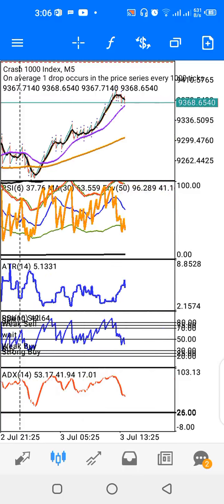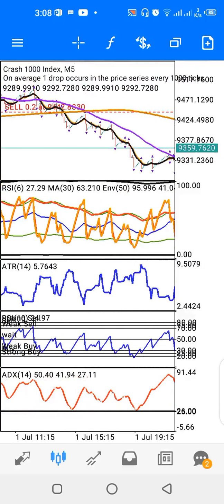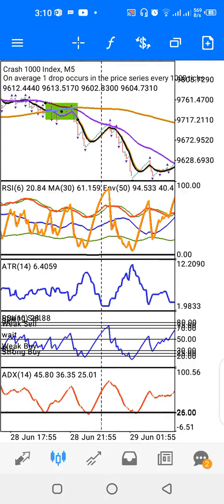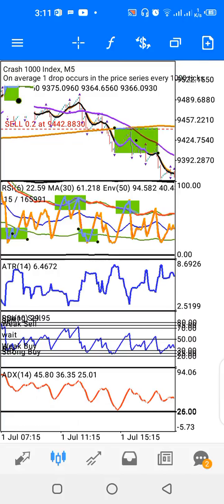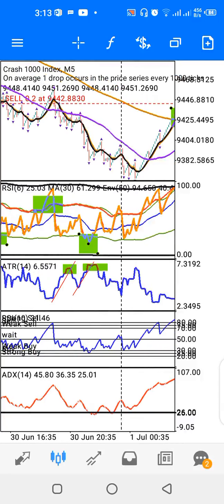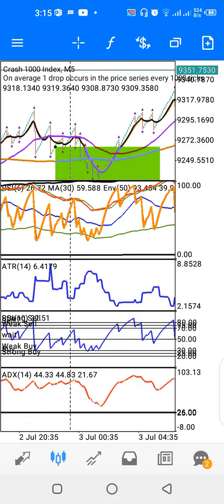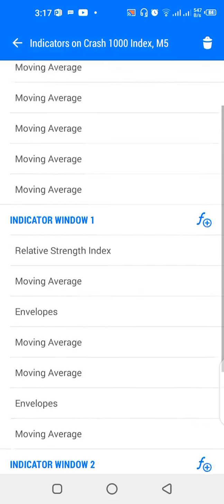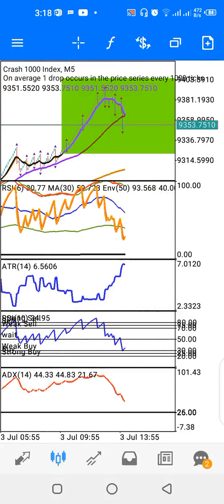90% Accurate Crash 1000 Index Strategy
This amazing video will show you how to trade Crash 500 Index with some Meta Trader 5 indicators.